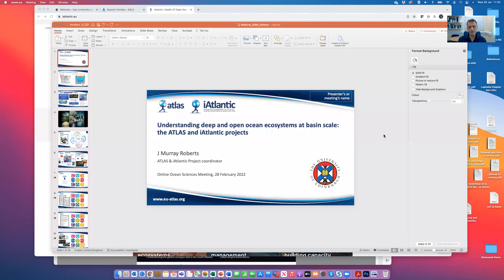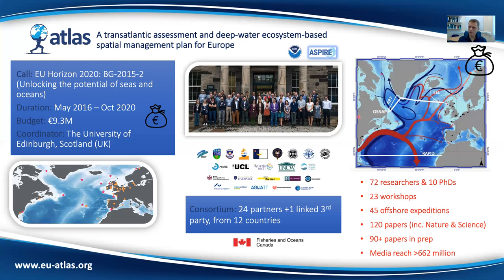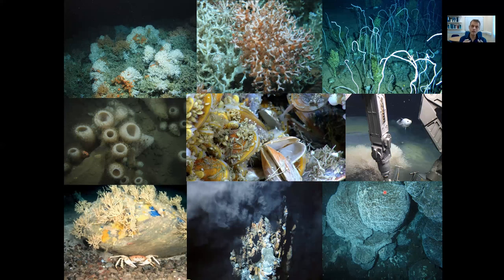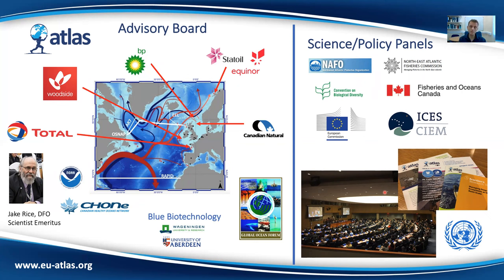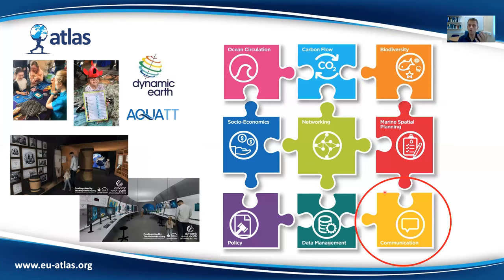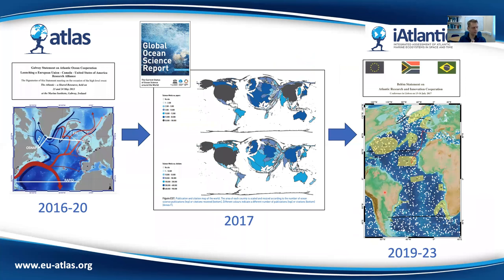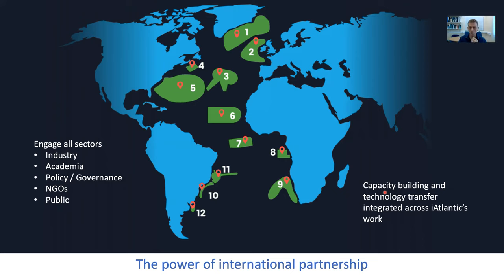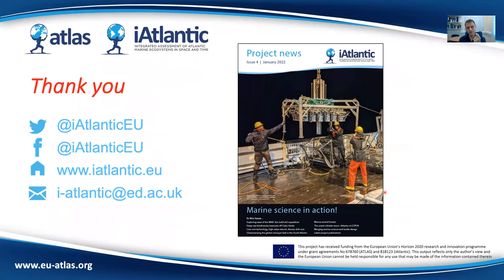Understanding deep and open ocean ecosystems at basin scale: the ATLAS and iAtlantic projects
The iAtlantic project coordinator Professor Murray Roberts talks about ‘Understanding deep and open ocean ecosystems at basin scale: the ATLAS and iAtlantic projects’ within Session DS09 ‘Catalysing Atlantic discovery: New insights into deep water biological and geological exploration of the Atlantic basin’ of the Ocean Sciences Meeting 2022.